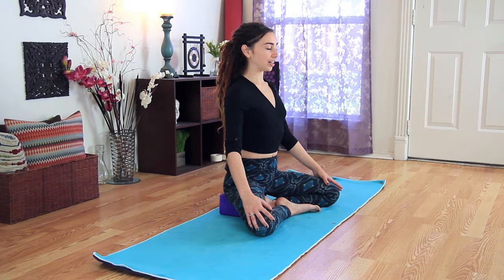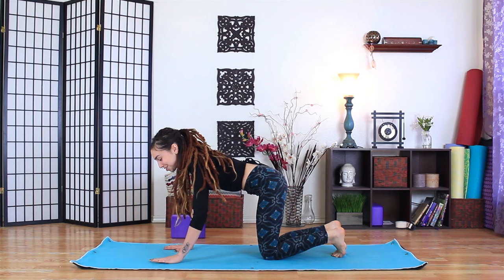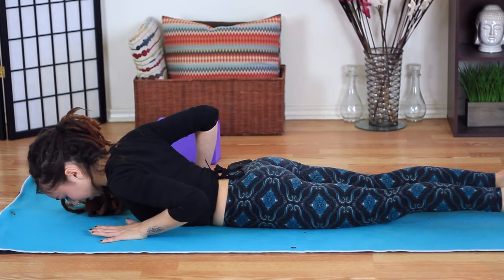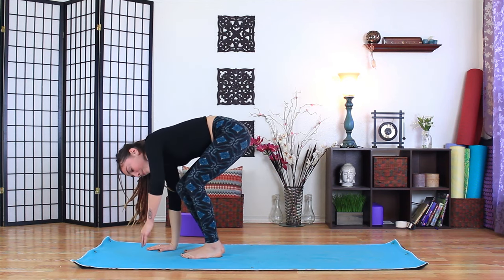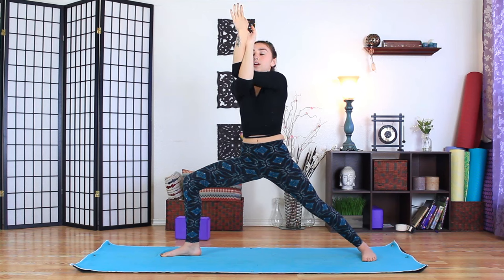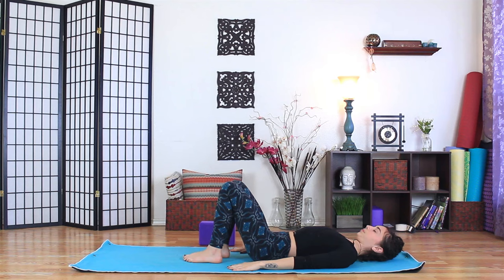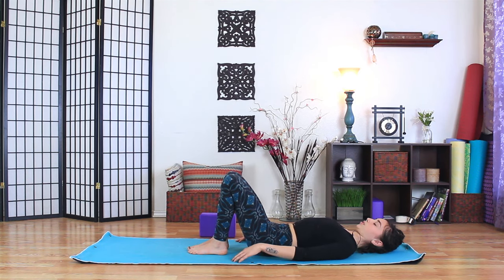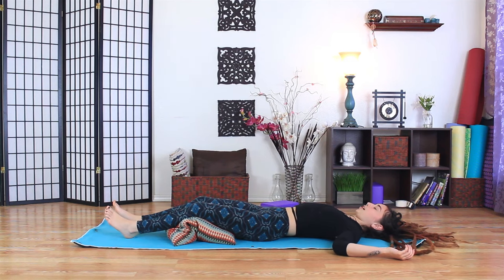Yoga For Upper Body - Beginners Back, Neck, Chest, and Shoulders Stretches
Beginners yoga for back, neck, chest, and shoulder pain and tension - Savannah designed this 30 minute beginners stretching sequence to help ease pain or tightness you might be feeling in the lower back, upper back, chest, shoulders and neck while becoming stronger and more flexible.  Certified Yoga Instructor Savannah V, from Austin TX, guides us through this beginner friendly yoga sequence.